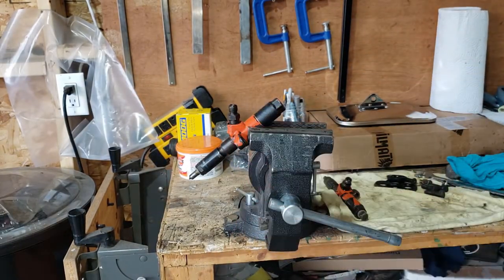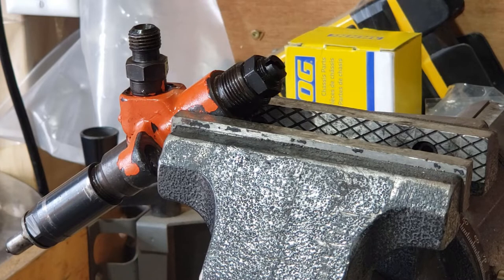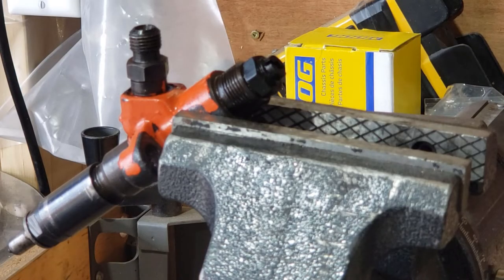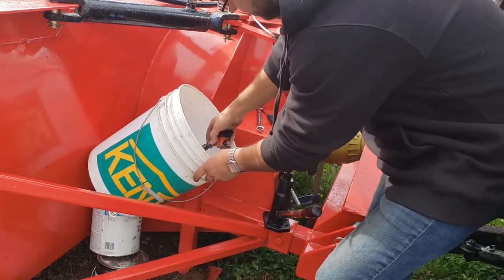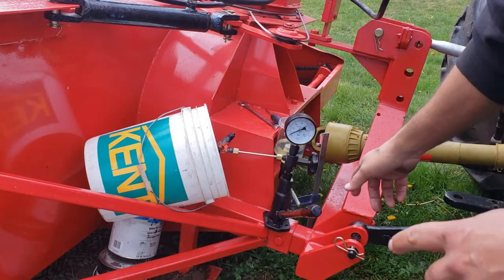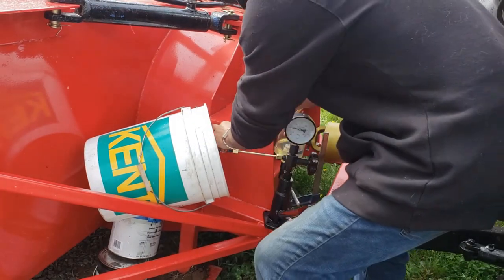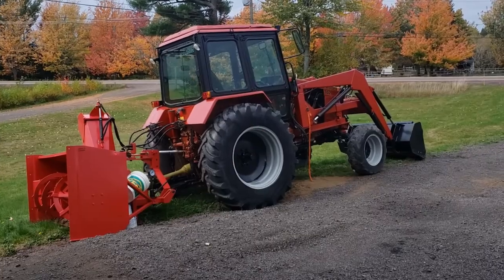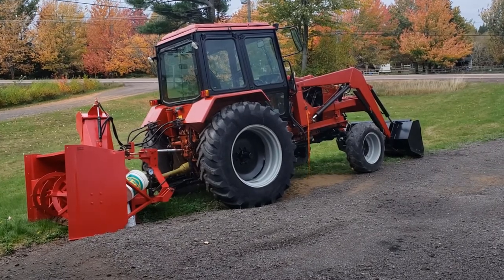Diesel Fuel Injectors - How to Adjust Opening Pressure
A short video on how to adjust the opening pressure on simple diesel engine fuel injectors found in most tractors.

These are out of a 1985 Belarus 102